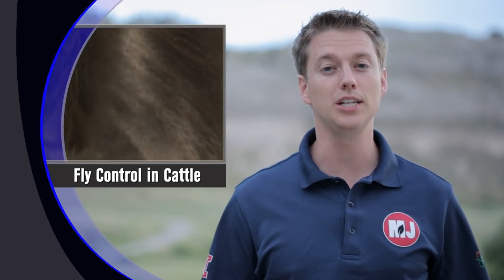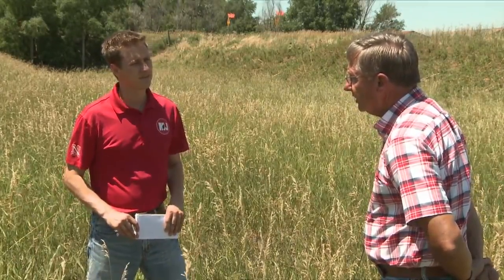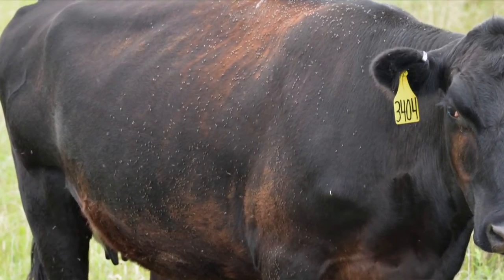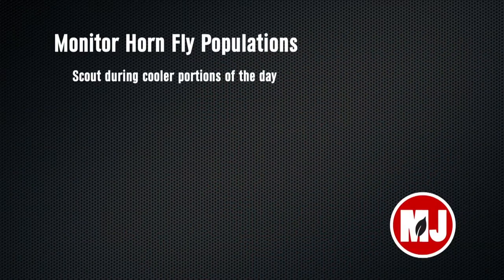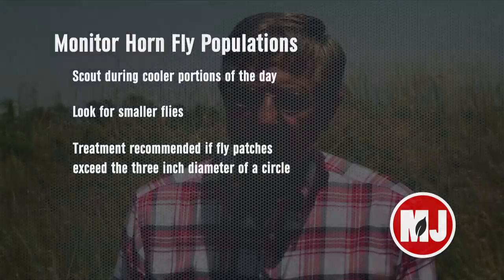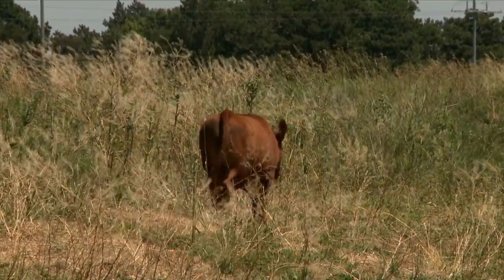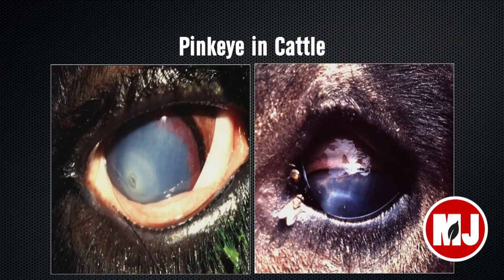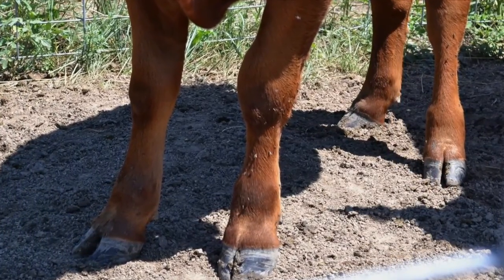Flies on Cattle - Dave Boxler - July 22, 2016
Dave Boxler, Nebraska Extension educator in entomology, gives an update on fly populations impacting cattle.